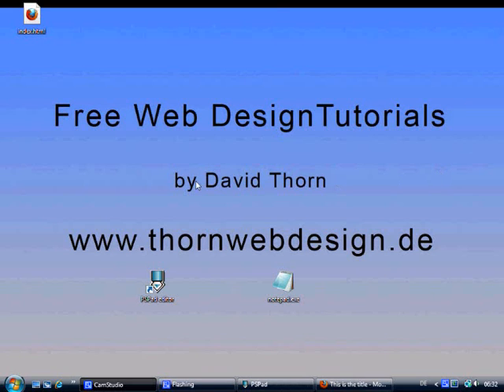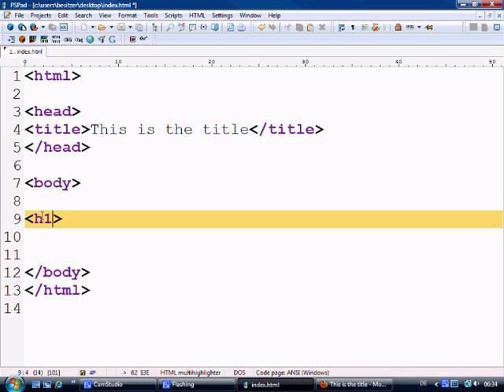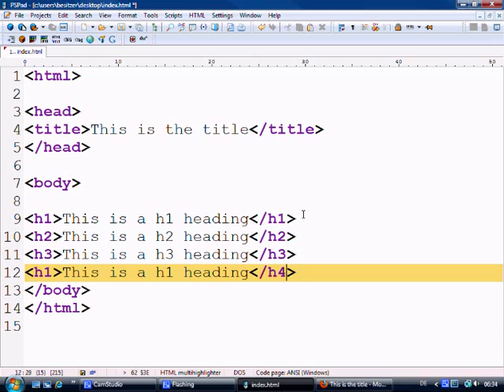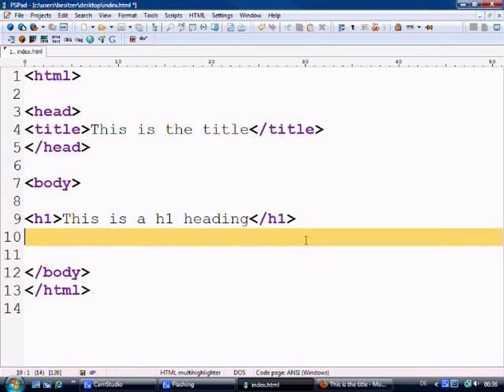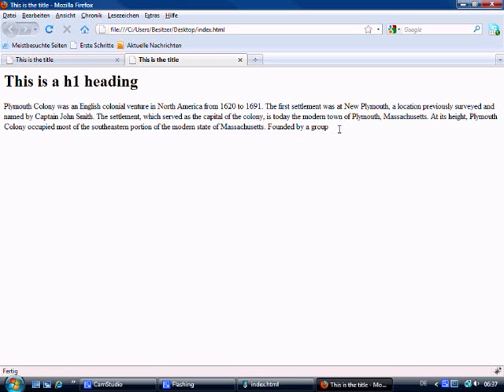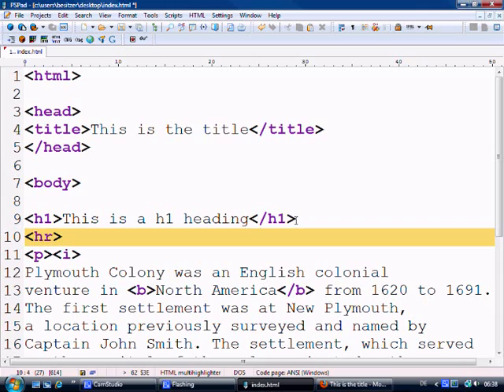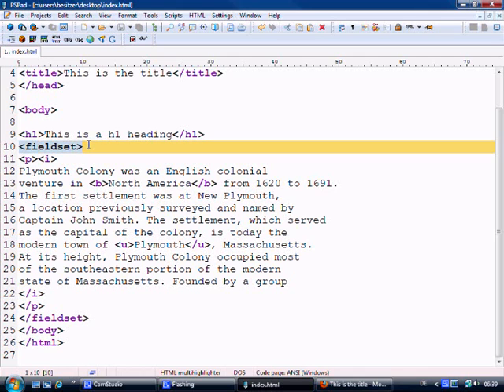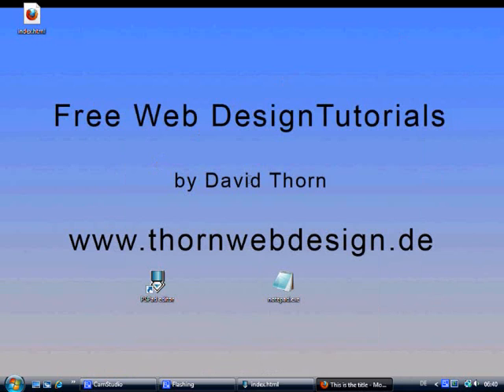HTML Programming #002 | Headings & Paragraphs // BEGINNERS GUIDE | Self Taught Developer